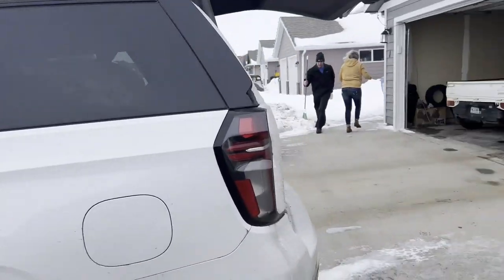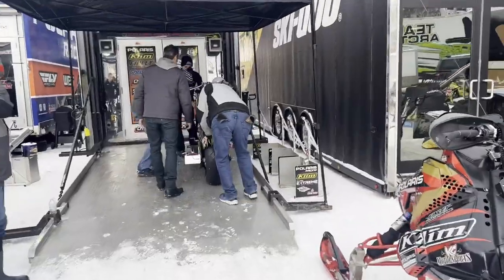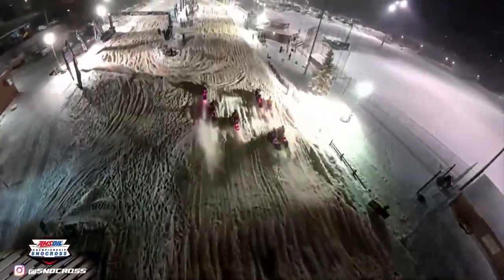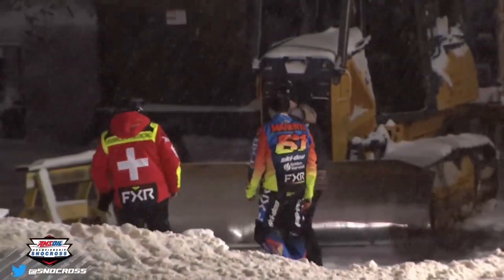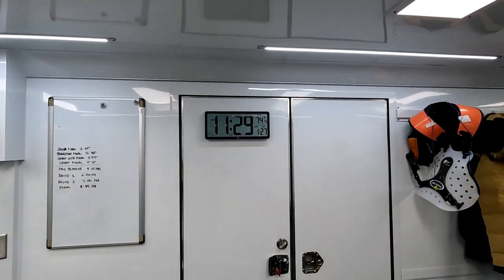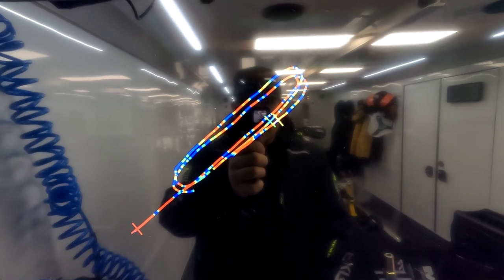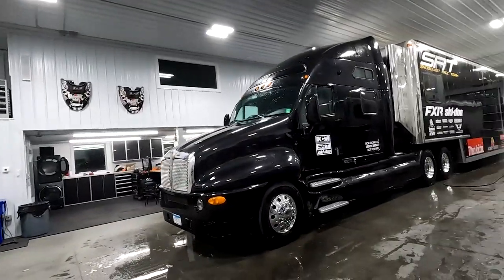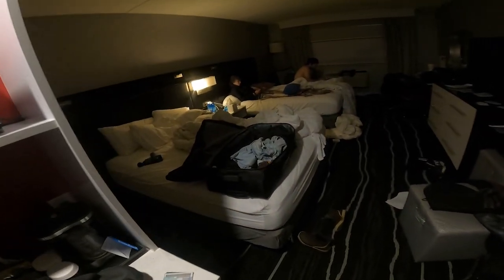GETTING LANDED ON BY SNOWMOBILE // CAREER ENDING?? // SNOCROSS IN A BULLRING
Wild west to Deadwood for the snocross national. Kenny has a nasty off that most people think he wouldn't walk away from. Check it out! Drop a comment and a like. Ask us questions!

We want to interact with all of you more! Come hang out if your at the track, don't be shy. Stop by and say HI!

Check out some of the great products from ICON Meats. They are best jerkey and bison snacks in the midwest. My personal favorite is their honey bbq sticks. Also sold in all Caseys across the midwest!

Check out all of their other great products made proudly in the USA at their

Get Life Goes On by Oliver Tree and over 1M + mainstream tracks